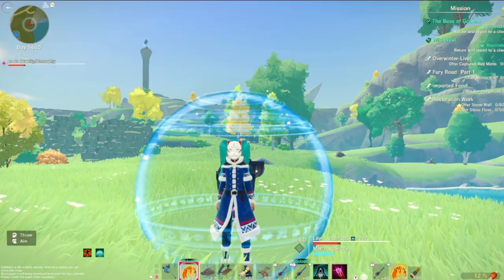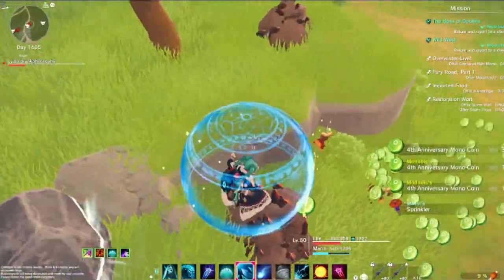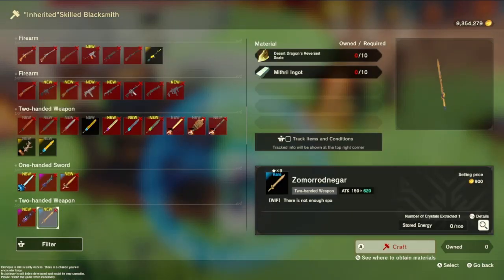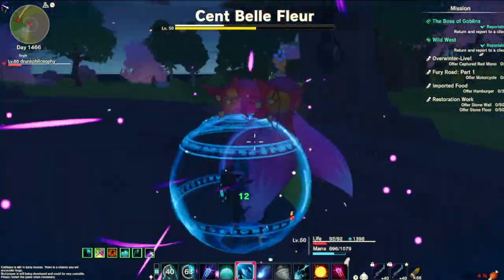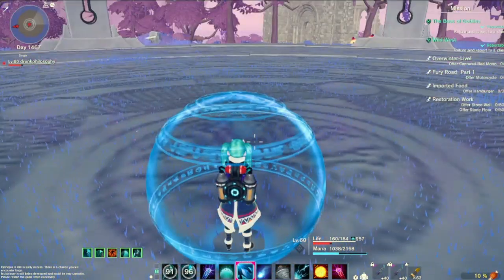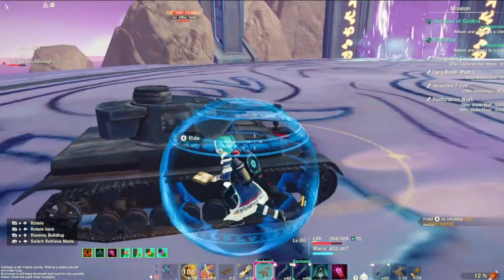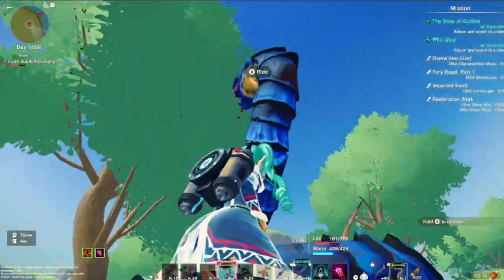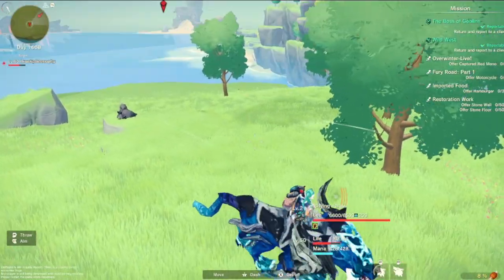craftopia 4th anniversary update monobis location and taming new bosses